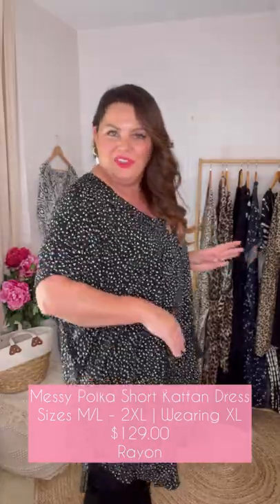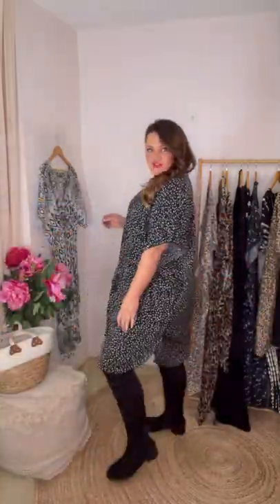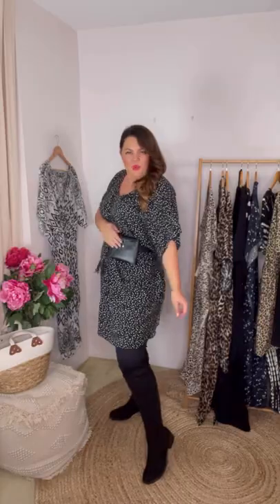Style your short summer kaftan to wear in autumn and winter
It's all about how to make layers look fantastic. Stace McGregs gives her tips on how to take a summer outfit and style it for your every day... no matter the temperature.